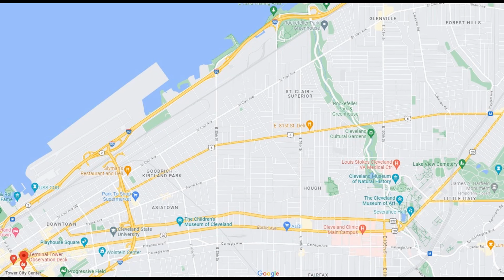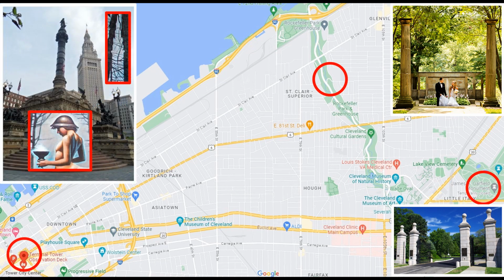The Secret: The Missing Links - Cleveland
Investigating potential puzzle pieces that might have been overlooked or misinterpreted.

P.S. General/President James Garfield studied Greek & Latin.